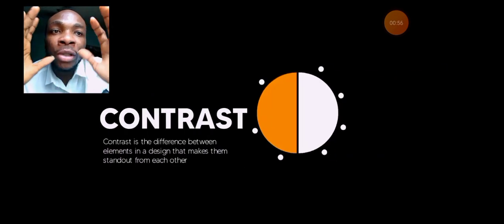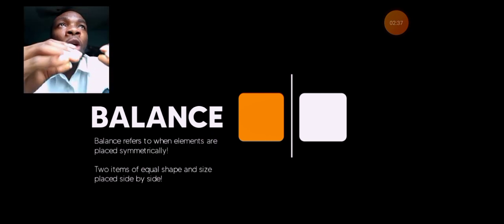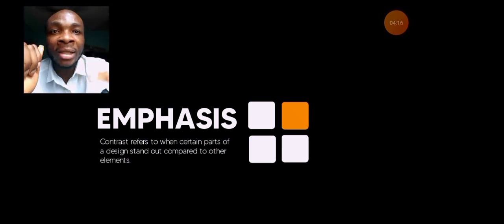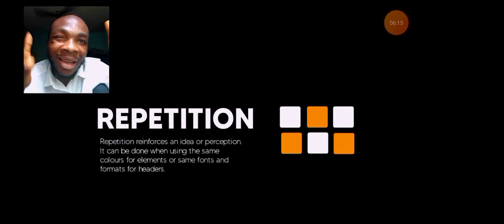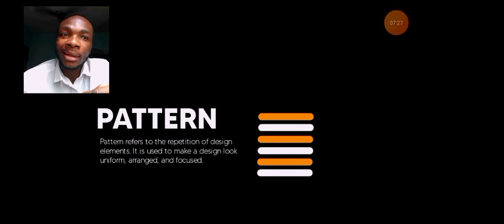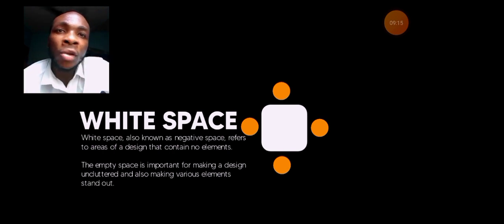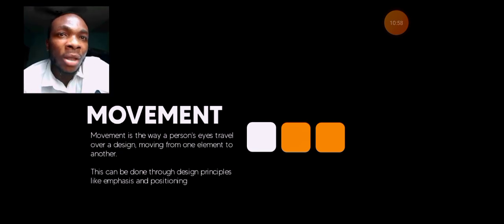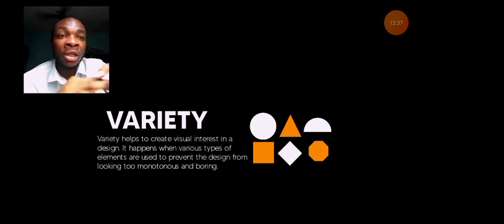Understanding The Principles Of Graphic Design!!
This video will teach you everything you need to know about The Principles Of Graphic Design!!

Become A Professional Smartphone Graphic Designer In 14 Days Or Less Using My Premium Course!👇

✅ Join My Online Community 🔜 (coming soon)